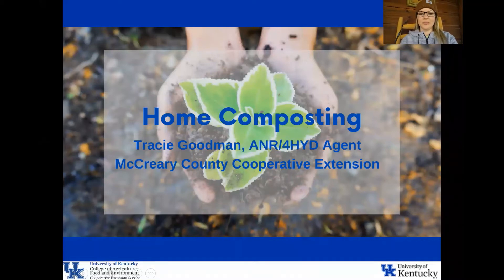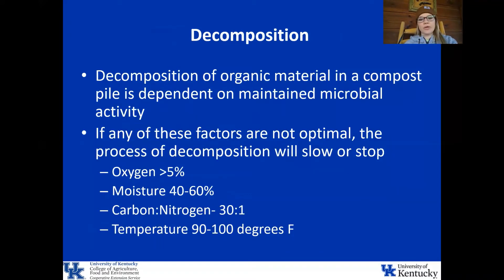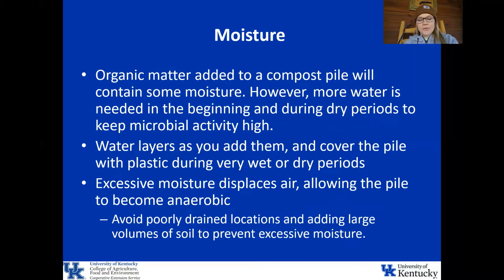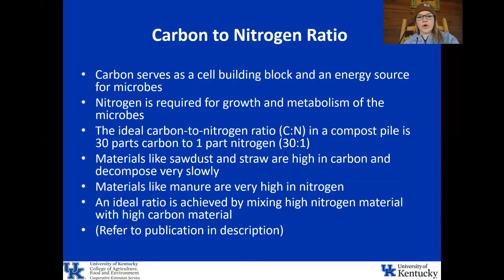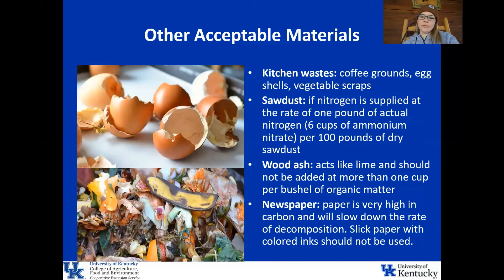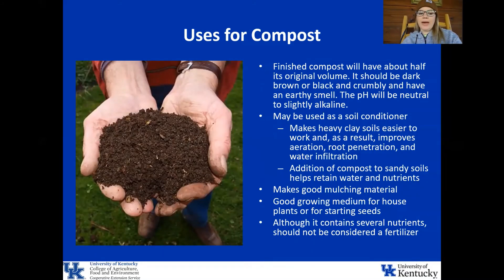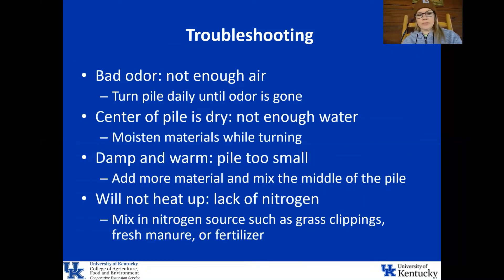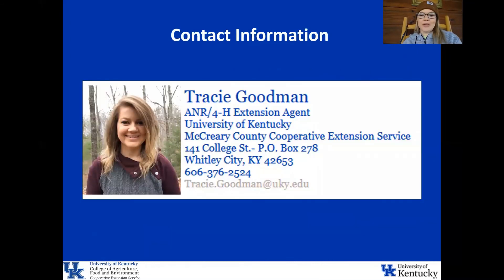Home Composting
This is a video presentation on home composting by Tracie Goodman, McCreary County Agriculture & Natural Resource/4HYD Extension Agent.

References used:

Home Composting: A Guide to Managing Yard Waste, HO-75, UK College of Ag, Food and Environment

Composting: Kentucky Master Gardener Manual Chapter 5, ID-192, UK College of Ag, Food and Environment